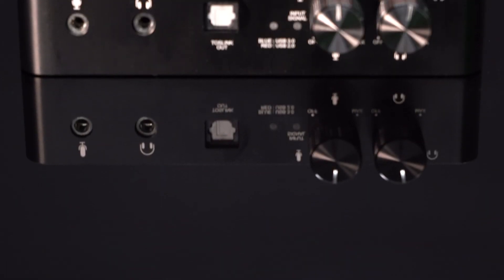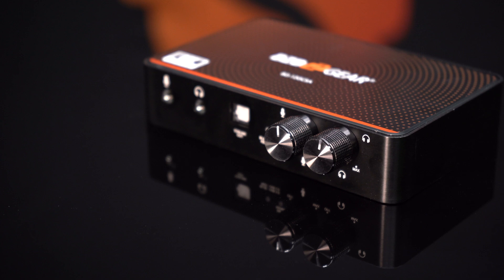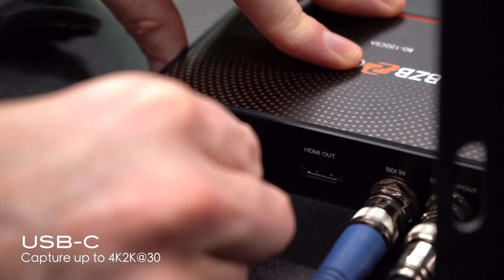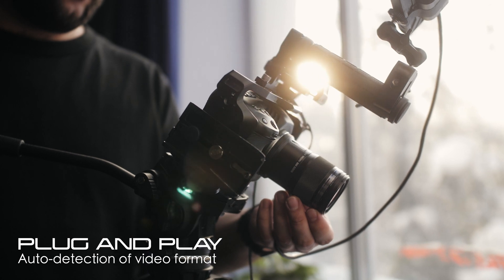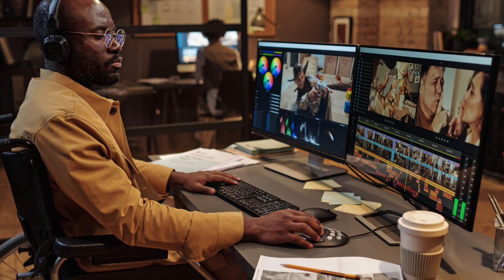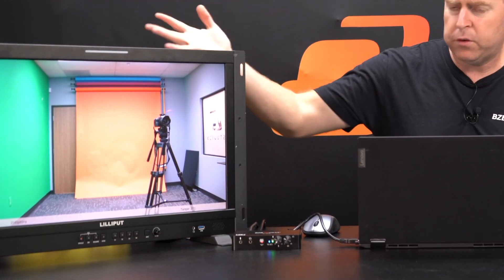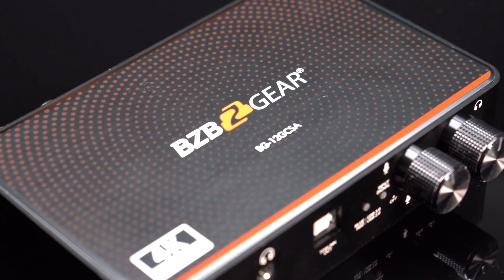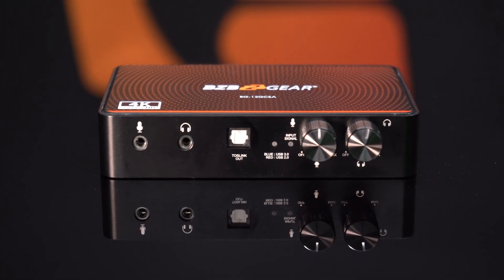Captivating Clarity: Introducing BG-12GCSA USB-C 12G-SDI Video Capture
Dive into the future of video capture with the BG-12GCSA, a cutting-edge USB-C 12G-SDI device. This video showcases the seamless synergy between USB-C technology and 12G-SDI prowess, unlocking a new era of high-speed data transmission for professional video capture. Witness unparalleled clarity as the BG-12GCSA redefines video capture standards with its 4K2K@60 capability, offering a gateway to a world of vibrant color rendition and astonishing sharpness.